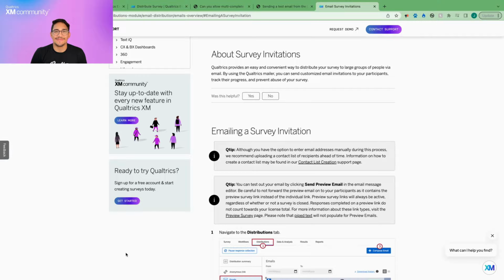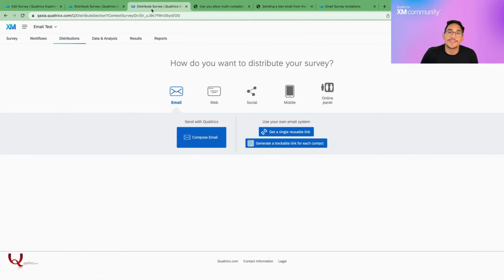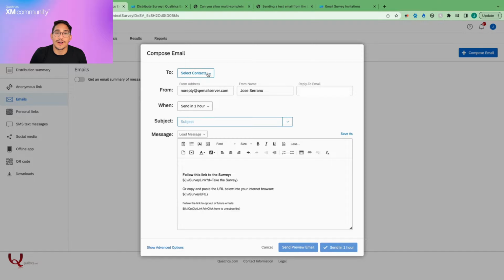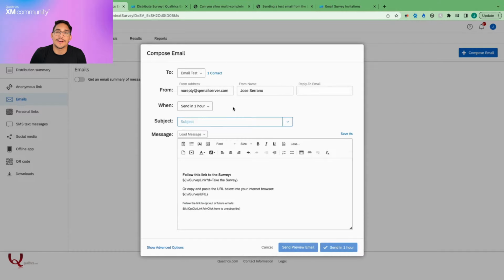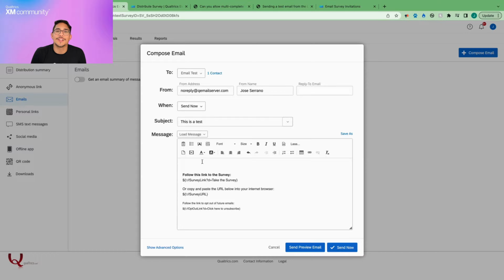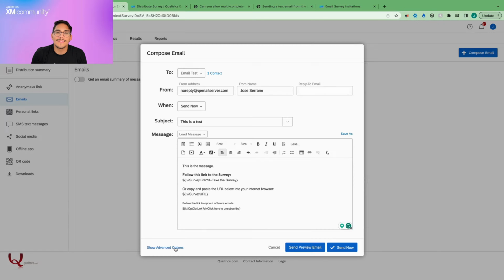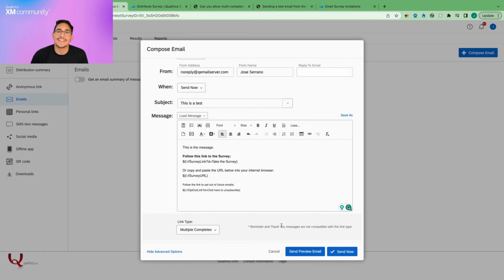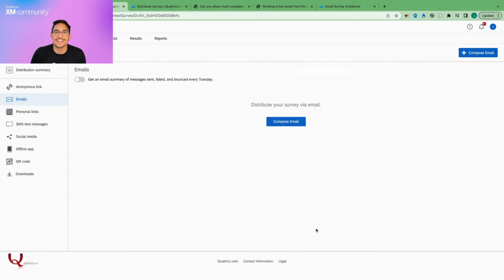2 Minute Tips: Compose & Distribute Emails via Qualtrics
Today we will learn how to use create email survey invitations.